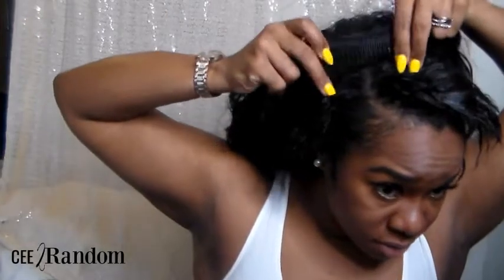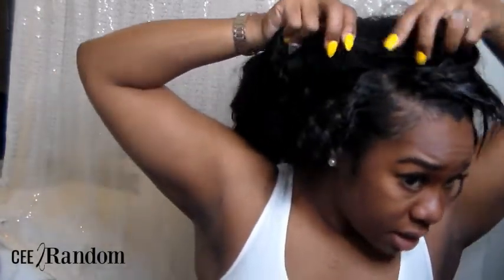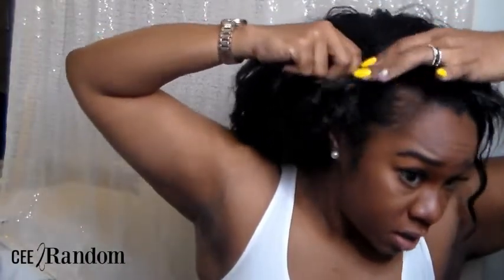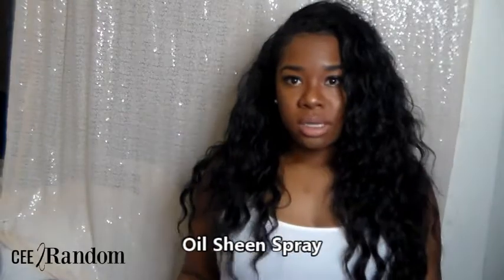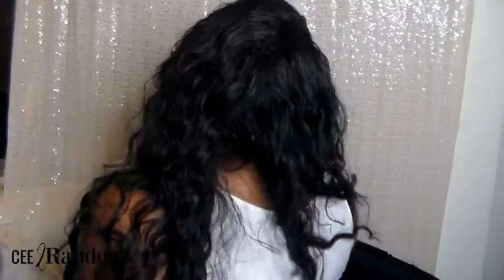Its A Half Wig| Runaway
MY FAV WIG!! OUTRE QUICK WEAVE HALF WIG PERUVIAN:

Peruvian Batik Half wig (My Favorite)

Maybelline concealer stick
Beauty Treats concealer palette (Brows) (Or you can find this at your local beauty supply store)
Hard Candy Primer
Hard Candy Makeup Setting Spray
False Lashes
Hair
Filming
Ring light

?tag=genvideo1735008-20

Cee2random
MONROEVILLE, AL 36461

I love food, fashion, beauty, vlogging and just random craziness. I am a mom of one to a busy overactive one year old whom I love dearly. I am a super wife to my love of 7 years.
Anything fabulous includes me! I enjoy making people laugh and increasing those natural endorphins. My channel is here to inspire and encourage anyone who needs it.
1. I am a Southern Belle (AND I LOVE IT)
2. I LOVE TO COOK! (That includes it all)
3. Aquarius rocks the house (January 23, 1990)
4. I live in Alabama
5. Always Classy never Trashy (or Country Either)

I am a real down to earth person. Anything that I do describe or say in any of my videos is just for pure fun and entertainment. I do not try to offend anyone. Please learn to laugh and enjoy.

For informational videos:
I solely inform people based on my own knowledge and experiences! Please use your OWN judgement to move forward with any advice that you take from me. As Always enjoy and stay encouraged!

ALL ITEMS SHOWN OR USED WERE PURCHASED BY ME OR GIFTED FROM FRIENDS AND OR FAMILY!